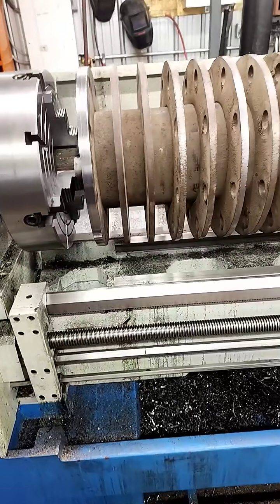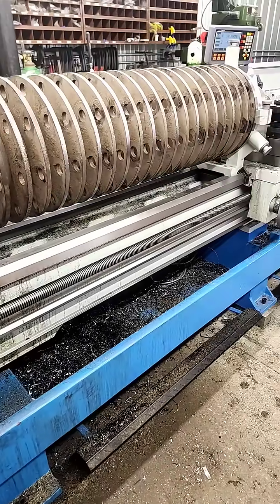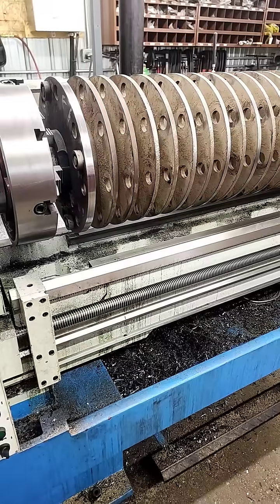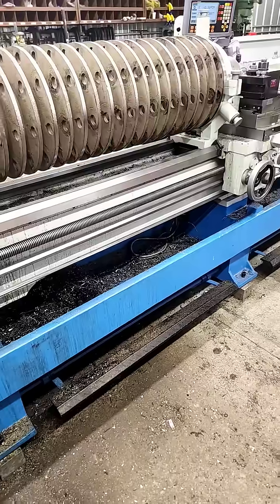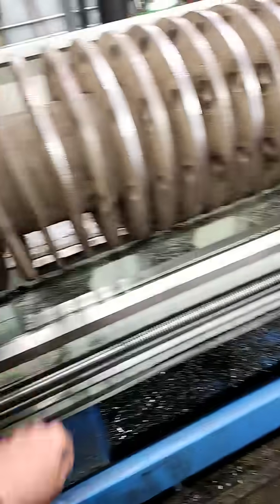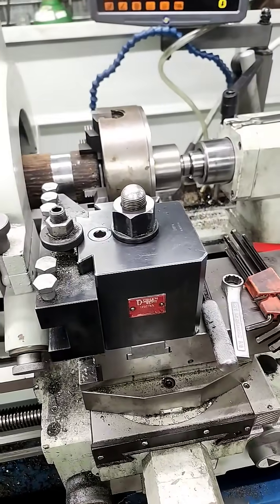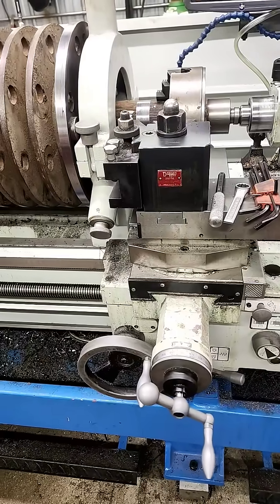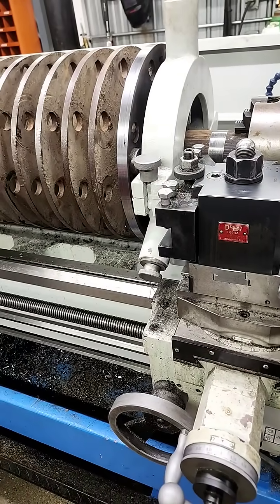Detailed overview of how to accurately set up large parts in a lathe without accurate centers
Discussion of how to set up large parts without concentric gripping surfaces or accurate centers using a 4 jaw chuck and 4 jaw tailstock chuck